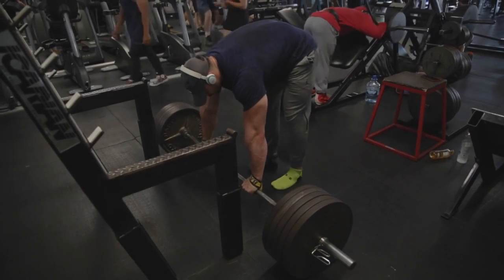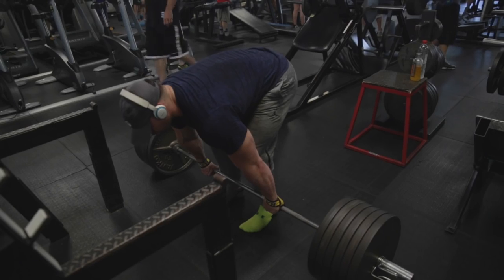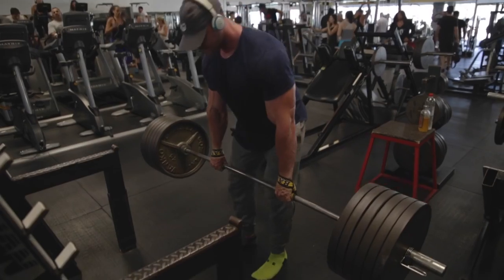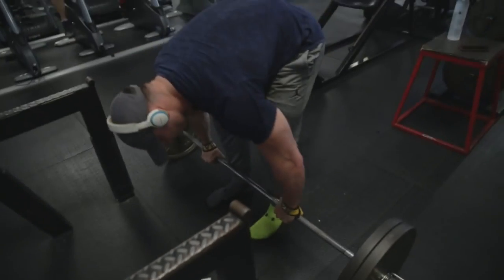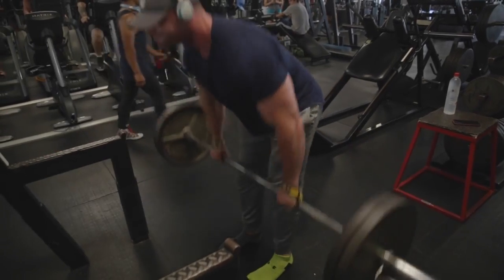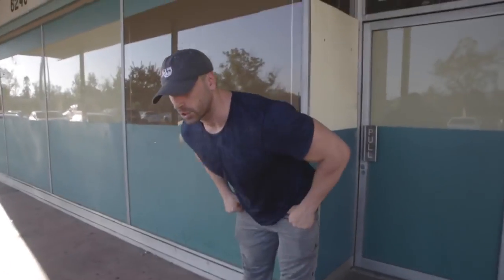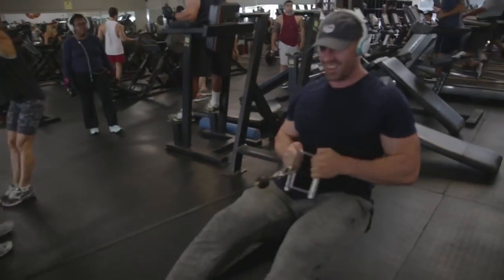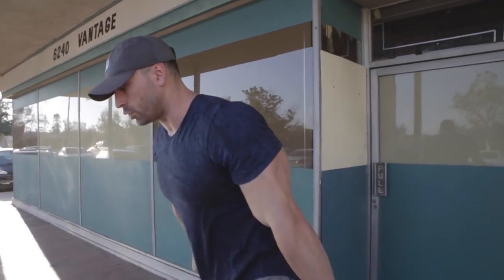STRENGTH BACK ROUTINE | NEW VIDEO SERIES?!!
PERSONALIZED TRAINING PROGRAMS AND MEAL PLANS!
All the training in the world wont outwork a bad diet!